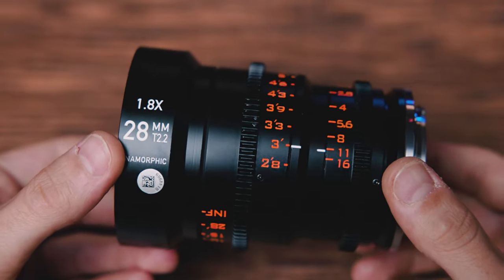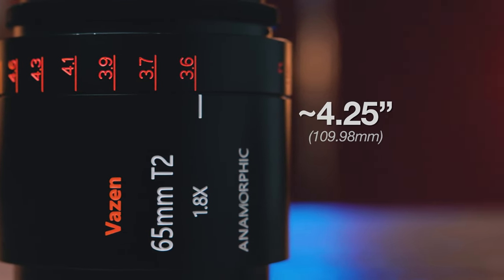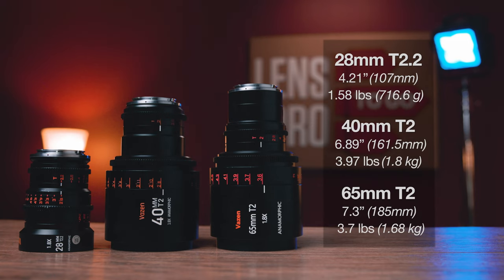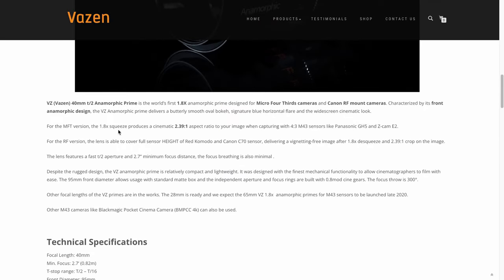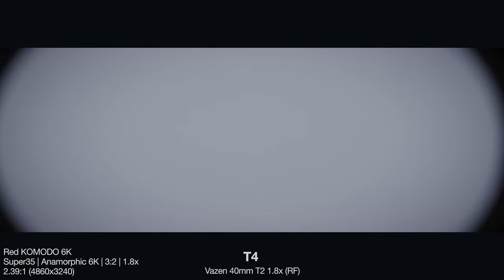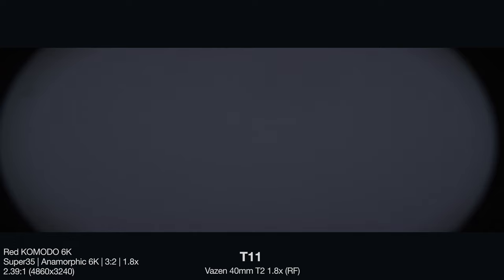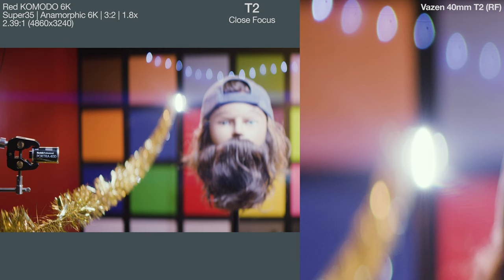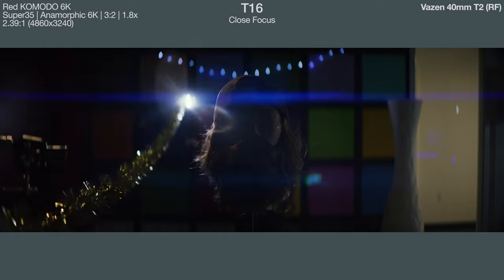Vazen 40mm T2 1.8x Anamorphic (RF): OVERVIEW and LENS TEST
Last week we took a look at the Vazen 28mm T2.2 1.8x Anamorphic Lens for Canon RF mount... we'll this week we are coming back for the 40mm! The 40mm and 65mm from this set are much larger and slightly faster at T2, and over the next two videos, I'll be overviewing and testing both of them!

0:52 ► 2 Quick Notes
1:49 ► Physical Overview
4:00 ► Optical Overview
5:41 ► Coverage & Vignetting
7:58 ► Video Test